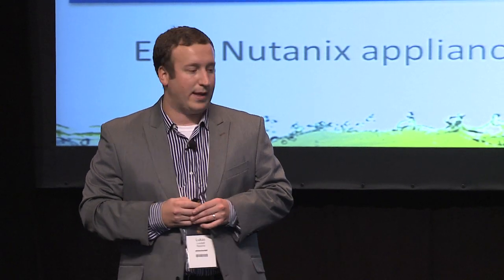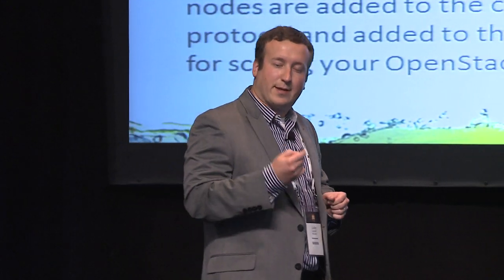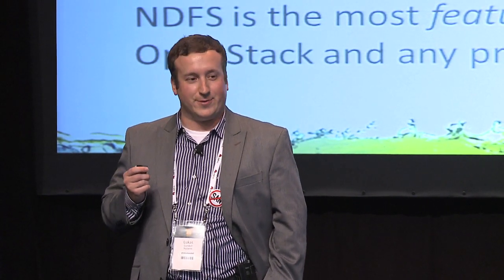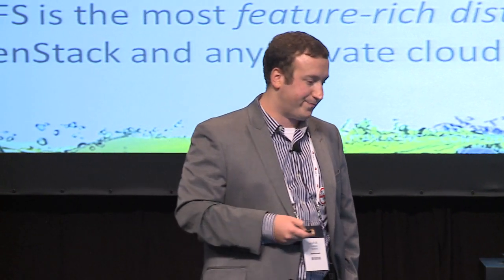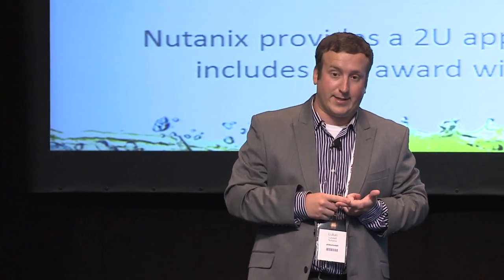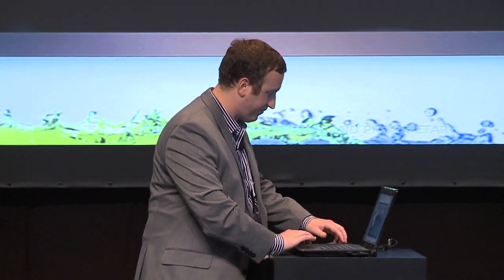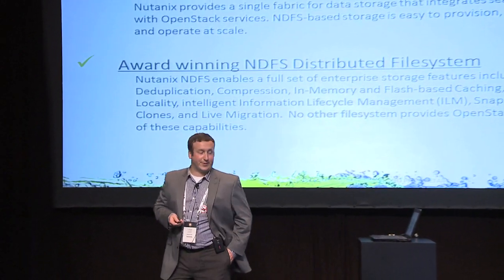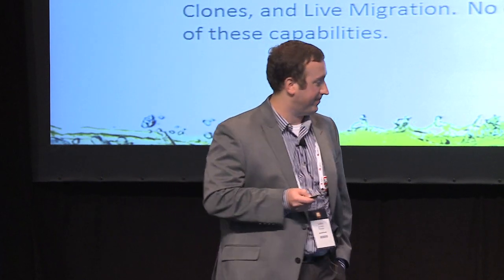Demo Theater: Building an OpenStack Based Private Cloud on a 2U SDS Platform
Simplicity, Time to Market, Low Entry Cost and Scalability are just some of the key issues when implementing an OpenStack environment. By combining the Nutanix Distributed File System (NDFS) with compute and storage into a converged platform, enterprise users can have a single unit to provision, scale and manage for an OpenStack private cloud deployment.&amp;nbsp; NDFS provides a single scalable data fabric which integrates with OpenStack services, including Glance, Nova, Cinder and Swift with optimal performance and growth capabilities.&amp;nbsp; Since this Advanced Computing Platform is hypervisor agnostic, users can also implement VMware and Hyper-V on the same platform using the same facilities.&amp;nbsp; Come heard what the fast growing segment of virtualization can do for your projects today!